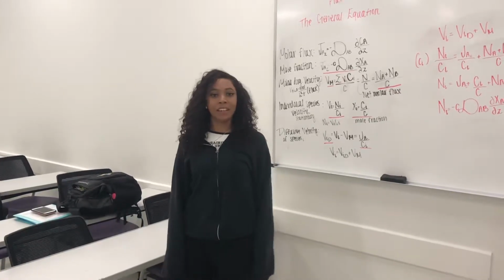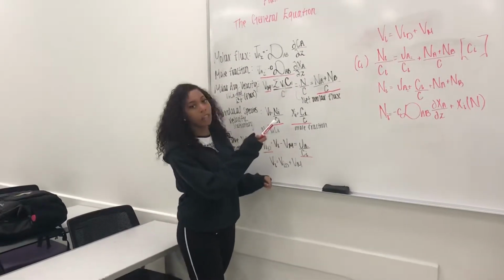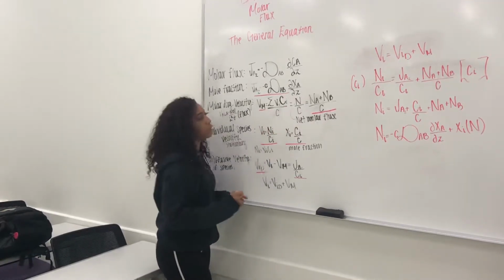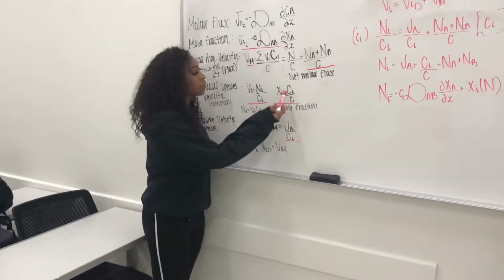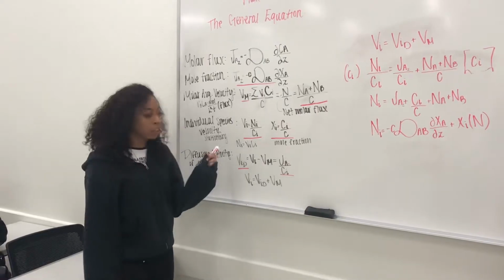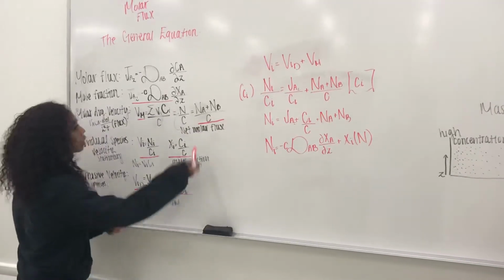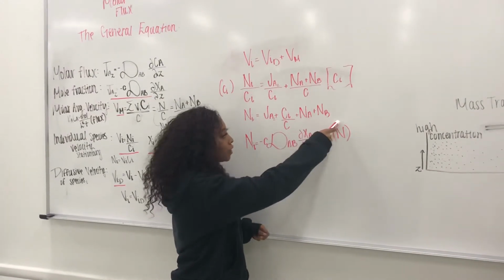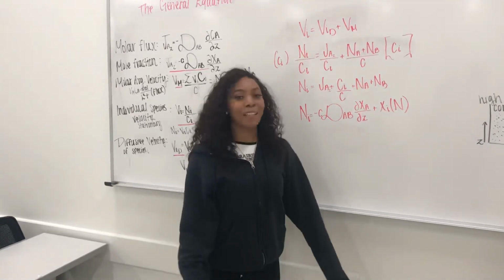General Derivation of Molar Flux Equation